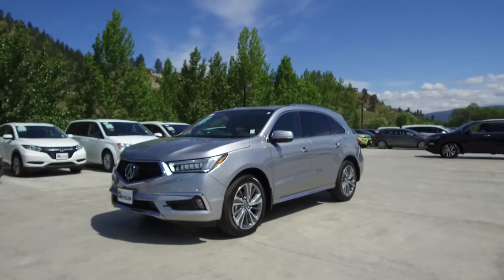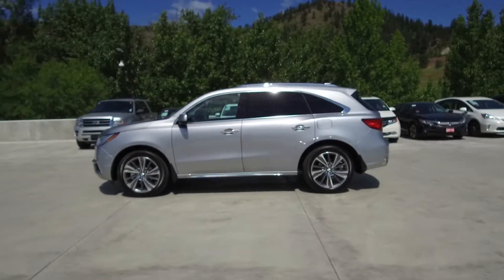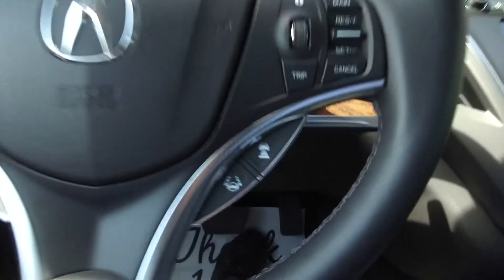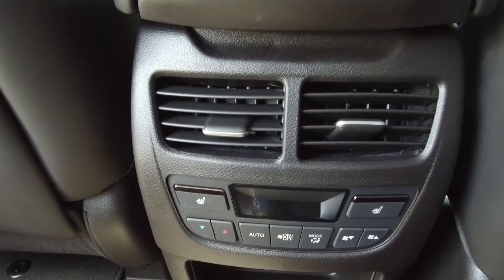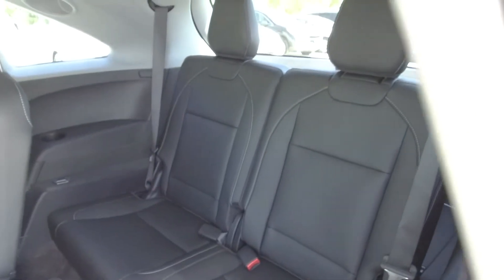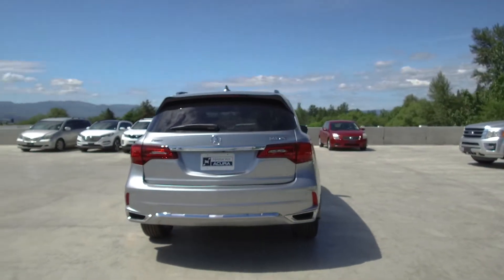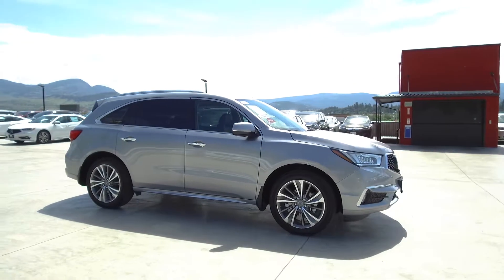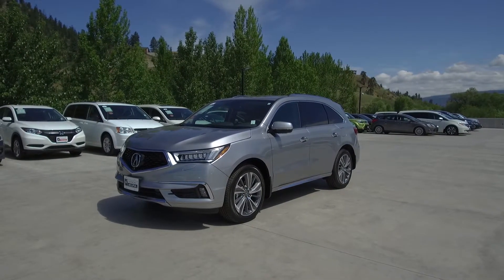2017 Acura MDX Elite SUV - Harmony Honda - Silver - AU2121 - Kelowna, BC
This Brand New 2017 Acura MDX has low Kms and comes with a Factory Warranty until 2022 or 100,000 Kms. This MDX has a clean history with no accidents or damage and comes with New Tires and Brakes. It's nicely equipped with Cruise Control, Leather Interior, Floor Mats, Alloy Wheels, Remote Keyless Entry, Dual Power Seats, Cooled / Heated Seats, Push Button Start, Navigation System, Backup Camera, Blind Spot Monitors, Sunroof, Fog Lights, Extra Key and Remote, and more features. Brakes have 100% remaining, and front and rear tires have 100% tread remaining. As a Harmony Certified vehicle, you get a 120-Point Mechanical Inspection, and you can rest assured that all servicing and maintenance is up to date. The vehicle comes with a CarProof vehicle report documenting the vehicle’s history to eliminate any risks and give you confidence in your purchase. We stand behind the vehicles we sell and guarantee you will be satisfied which is why we offer a 30 day or 2500KM no hassle exchange policy for your peace of mind. We offer great finance rates with high approvals. Come take this vehicle for a test drive today and see for yourself why we are the dealership with #1 customer satisfaction in the Okanagan Valley.